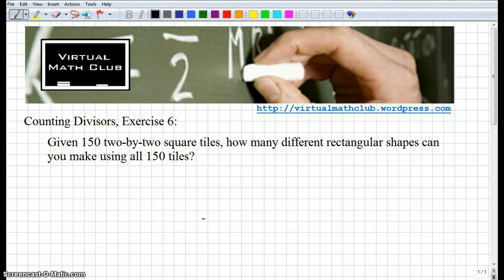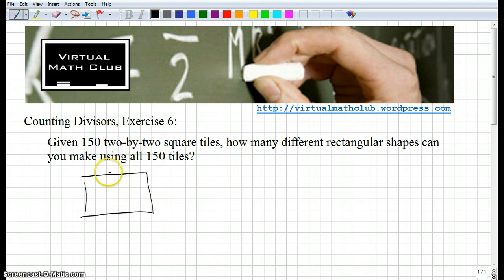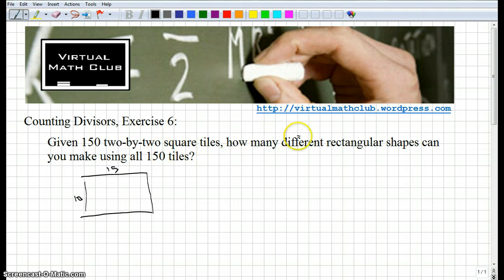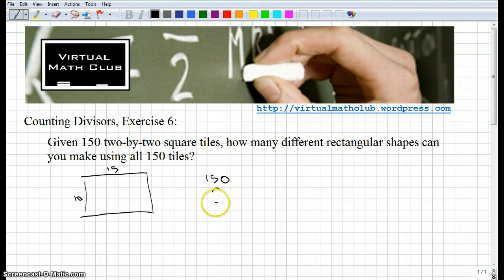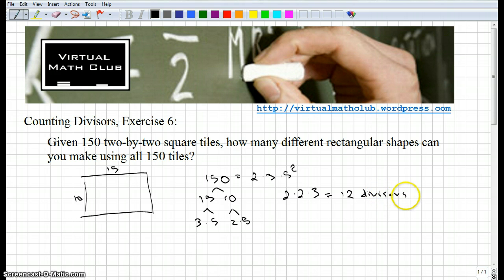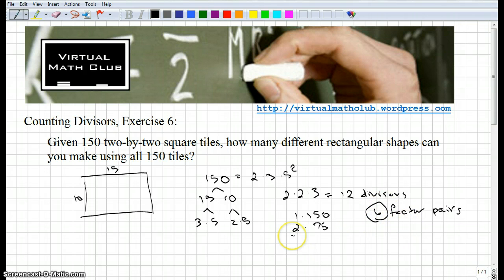Counting Divisors Exercise 6